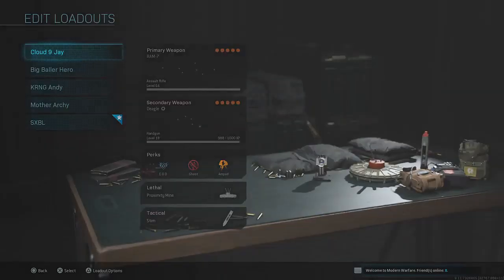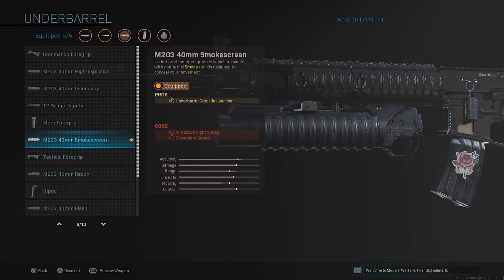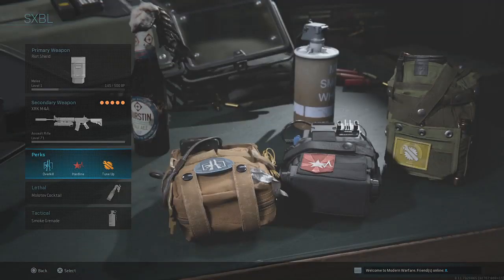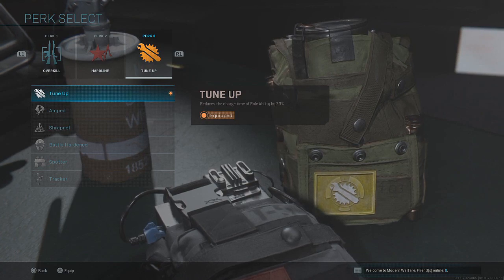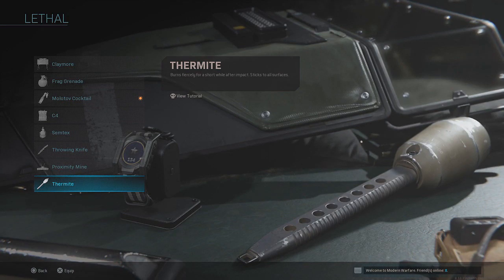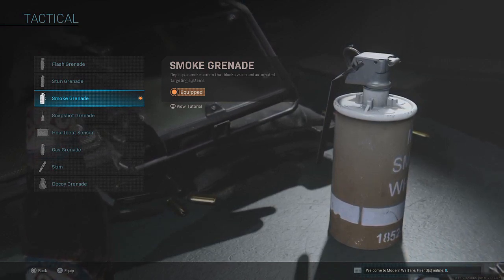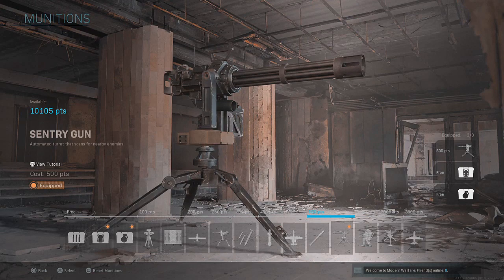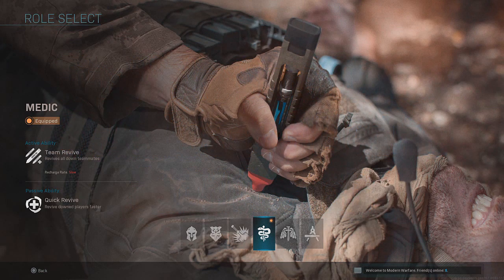HOW TO COMPLETE OPERATION STRONGBOX in MODERN WARFARE! SPEC OPS OPERATION TIPS AND TRICKS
In today's video, I give my best tips on how you can have better succession on completing operations with the modern warfare spec ops mode and give in game advice on how to easily complete the mission and have little failure.

ᵐʸ ʰᵉᵃʳᵗ ᵇˡᵉᵉᵈˢ ᵇˡᵃᶜᵏ ᵇˡᵒᵒᵈ ᶠᵒʳ ᵘ ᵃⁿᵈ ᶦᵗˢ ˡᶦᵏᵉ ᵃ ˡᵒᶜᵏ ᵗʰᵃᵗ ʷᶦˡˡ ⁿᵉᵛᵉʳ ᵇᵉ ᵘⁿᶜʰᵃᶦⁿᵉᵈ

🔷️ Where I Usually Get My Music 🎶

▫️Other unknown sources hehe